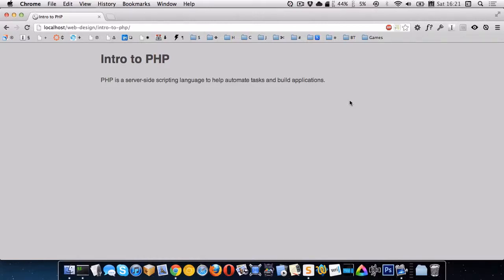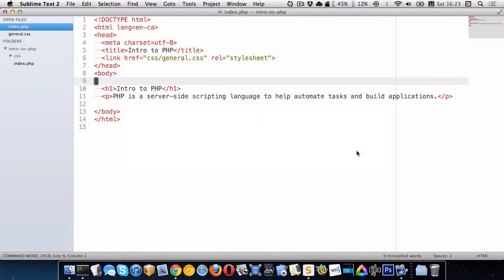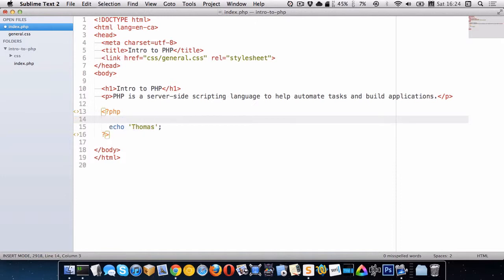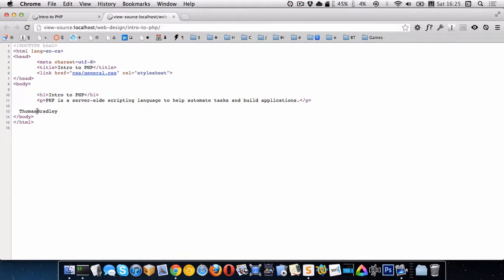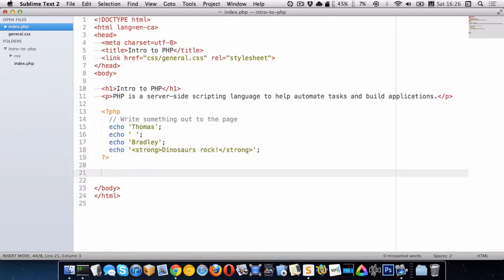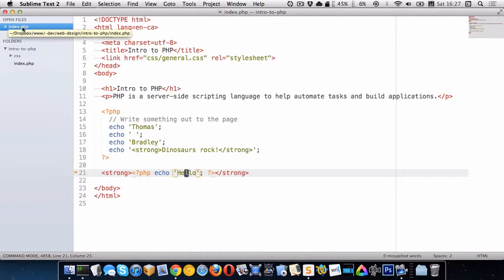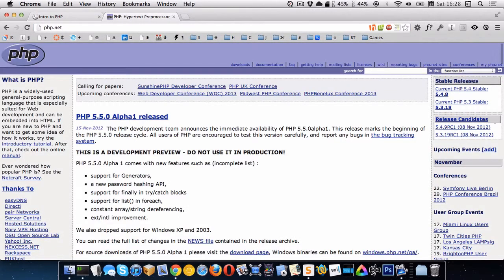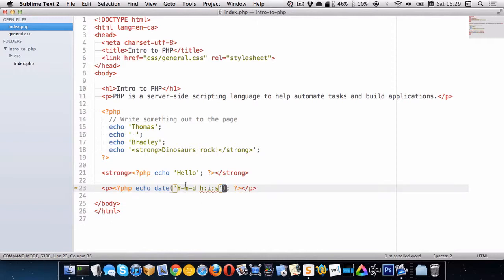Intro to PHP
A quick introduction to PHP and how to use it.